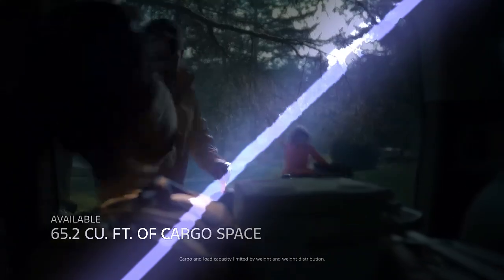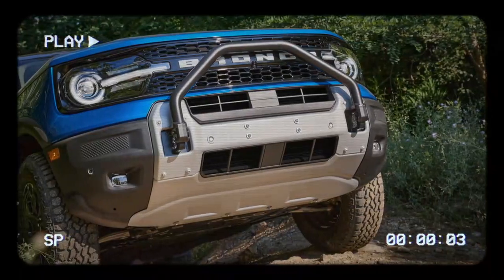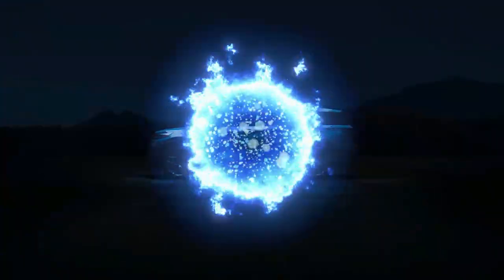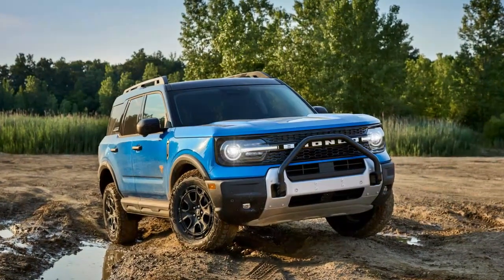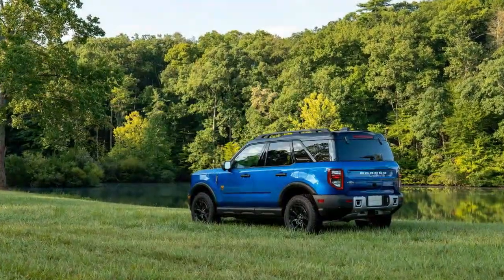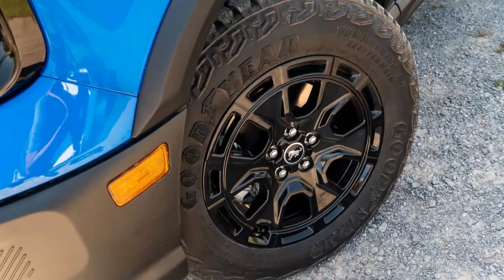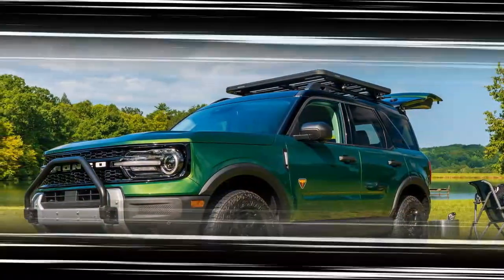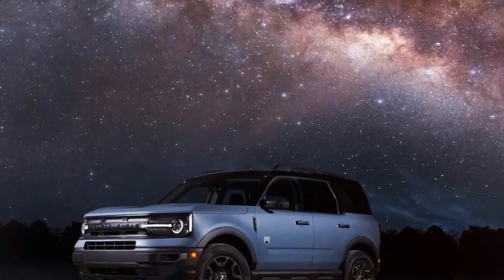2025 Ford Bronco Sport, A Compact SUV That Delivers Big on Both Style and Performance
2025 Ford Bronco Sport, A Compact SUV That Delivers Big on Both Style and Performance

1. We use trusted media sources in loading news and narrative content that we provide, in order to maintain accuracy and facts. We also include sources as references. please visit the sites we provide for more in-depth information related to the information or discussion we raise.

2. The material we use in making this video, is free and non-copyrighted content, or Creative Commons content, with fair use of content. If there is a problem or material that we use in the video in this channel, or there is a discussion about future business.

Thanks,